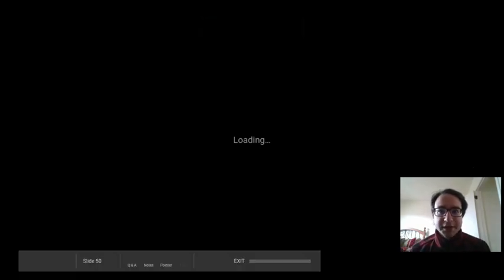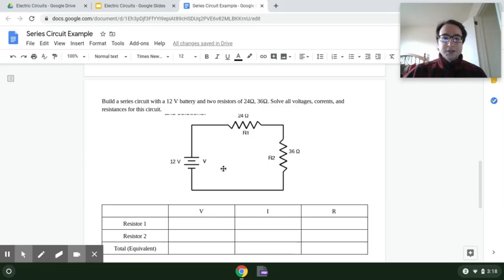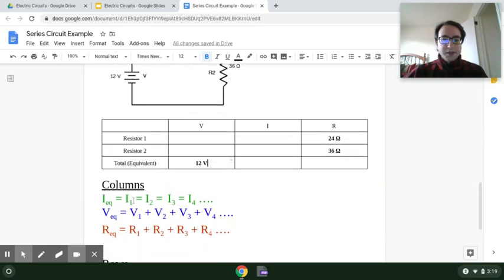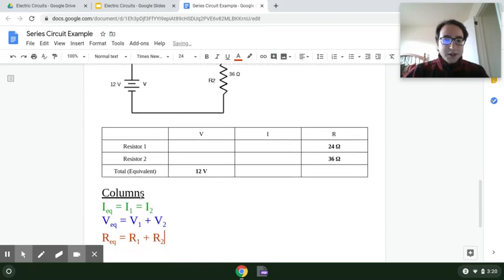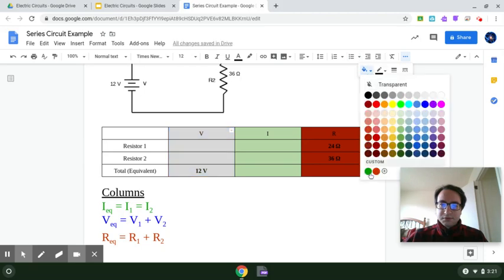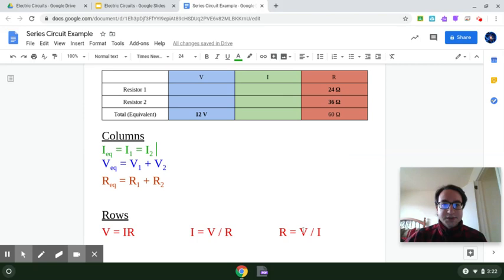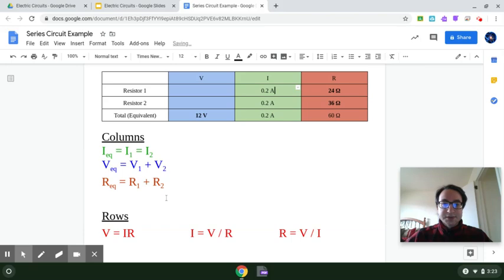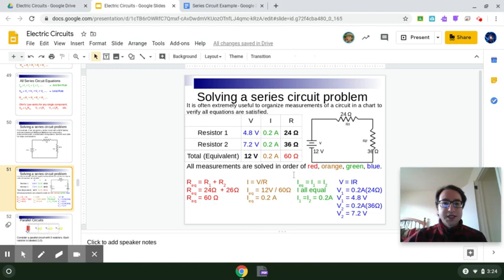Circuits Slides 50-51 (Series Circuit Example Problem)